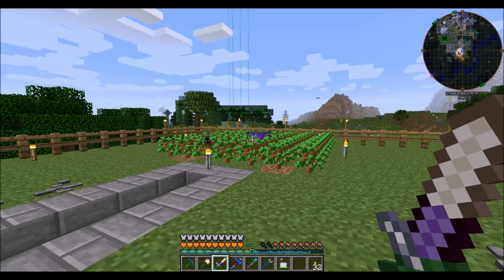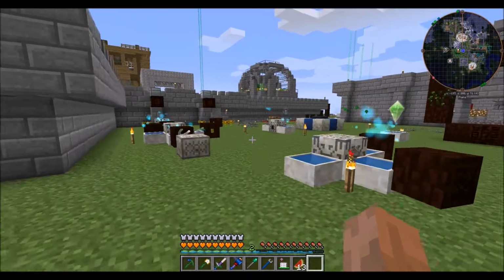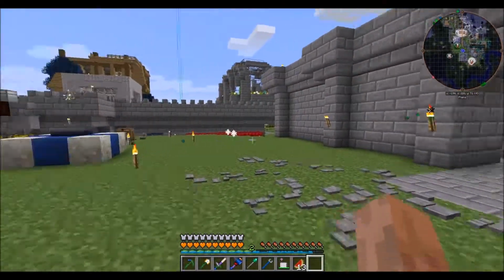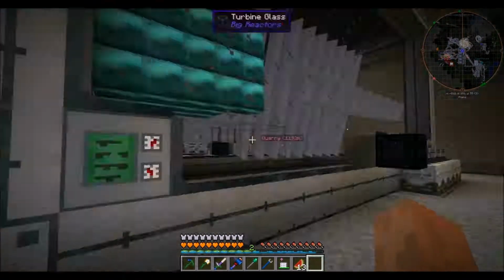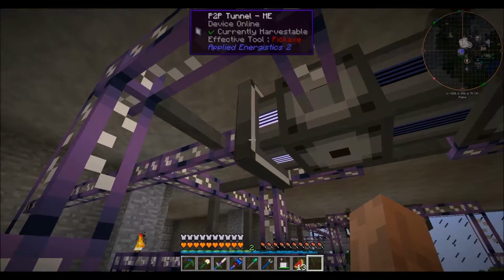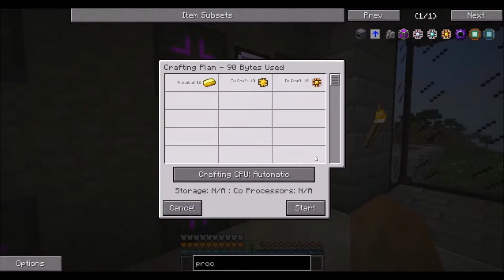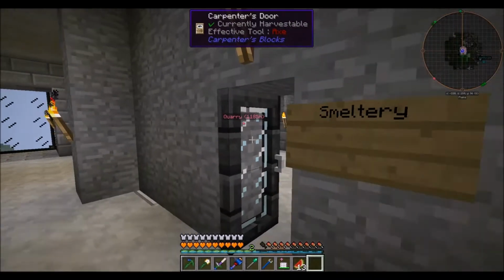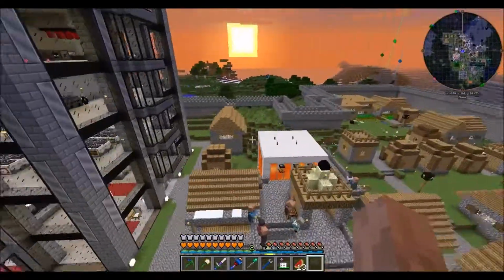Direwolf20 1.7 Server Tour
This is a tour of TheFlatulents' progress through the DireWolf20 1.7 Mod Pack of Minecraft.

Please check out DireWolf20's videos to see where I learned to do any of this.